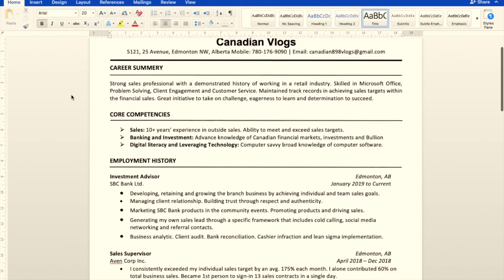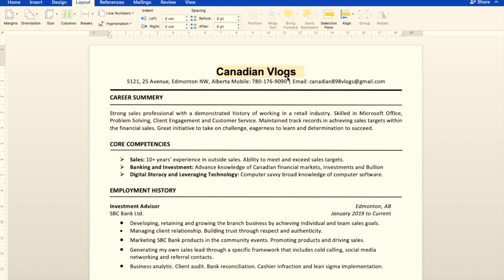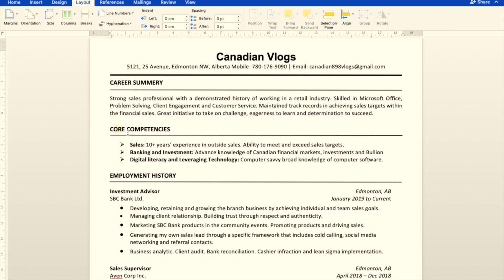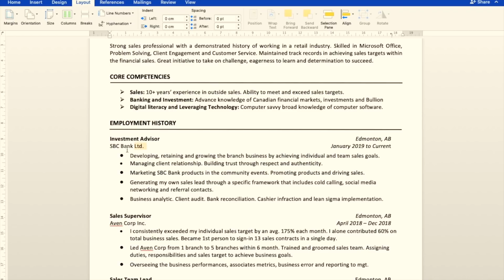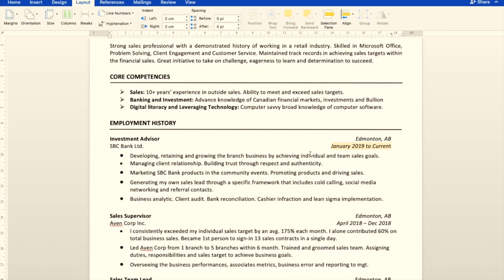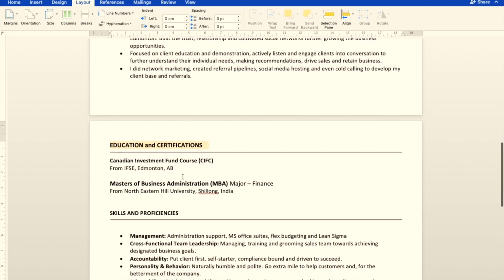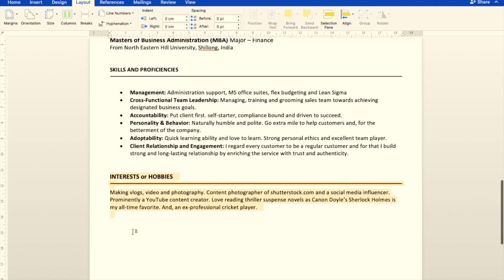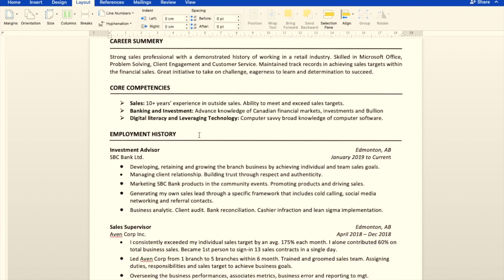Why Job Applications From OUTSIDE CANADA DON'T GET RESPONSE?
GADGETS I USED IN VLOGGING

Main Camera: Canon Rebel T5i
Mic: Rode Videomic GO
Tripod: Joby Gorillapod
Substitute Camera: Samsung S7 Edge
Computer for video editing: MacBook Laptop
Computer for PhotoShop: Lenovo Z575 Laptop